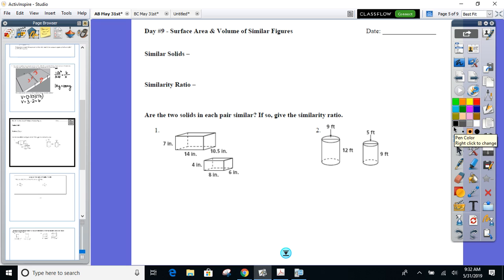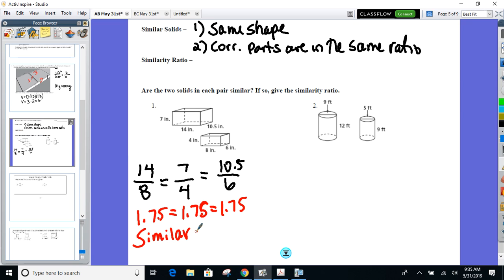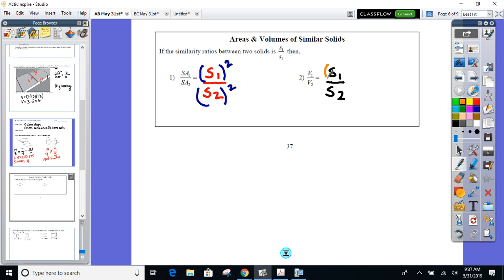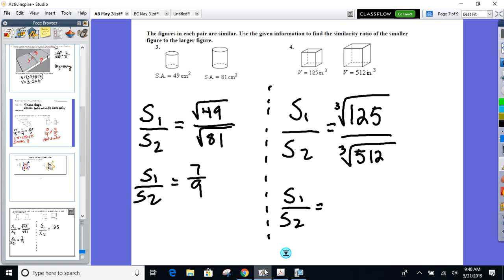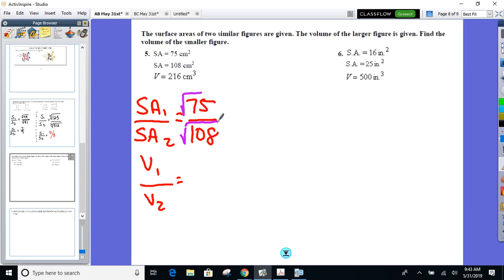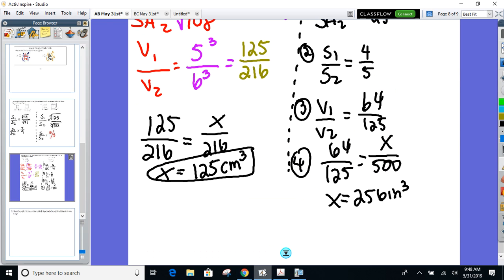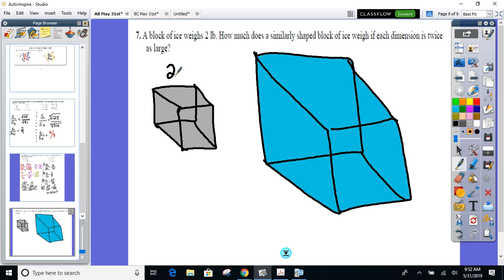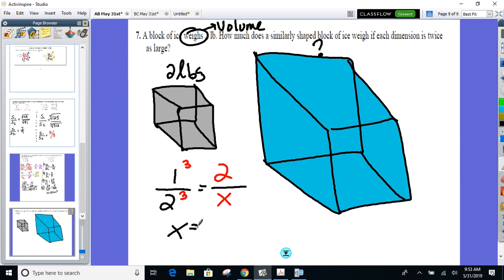Geometry AB May 31st - Unit #12 - SA & Volume of Similar Figures